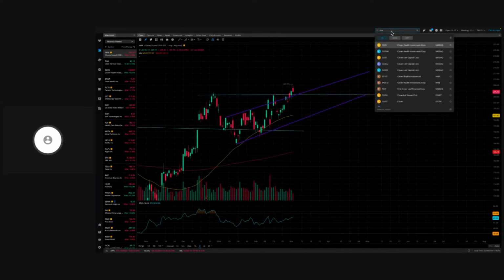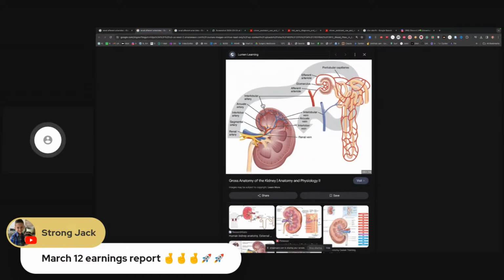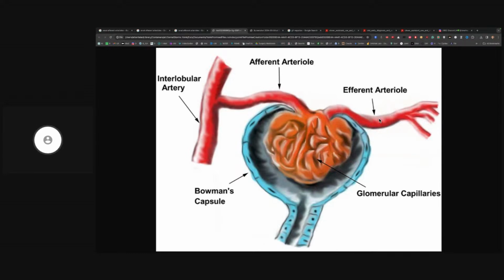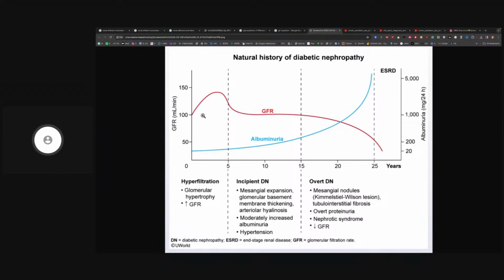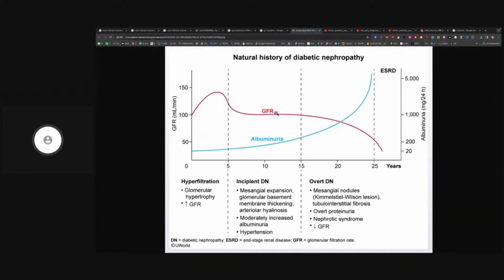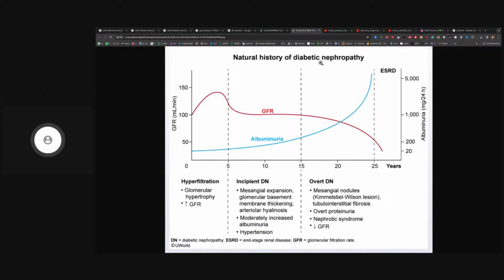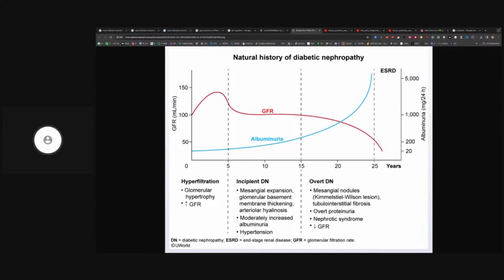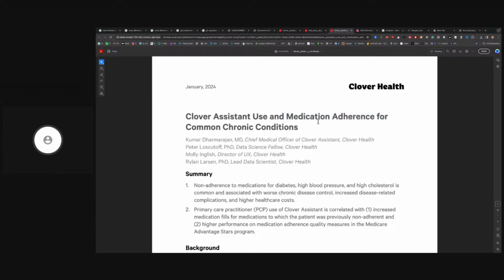Clover Health CLOV Stock Med Talk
In this video, we will be talking about Clover Health CLOV Stock Med Talk

This video provides an analysis of Clover Health (CLOV) stock, focusing on recent changes in investment trends. Titled "Cracking the Code: Unveiling the Clover Health CLOV Stock Investing Shift," the presentation aims to offer an in-depth look at the factors influencing Clover Health's position in the market. It covers the company's financial health, market performance, and the broader industry context, including potential challenges and opportunities. The video also explores how recent market trends and developments could affect Clover Health's future prospects. This objective overview is intended for those interested in understanding the dynamics of Clover Health's stock without promotional intent, providing insights into investment strategies and risks. It is designed to assist viewers in making informed decisions by evaluating the company's potential for growth and its place within the competitive landscape.